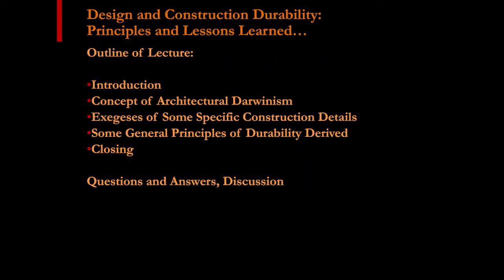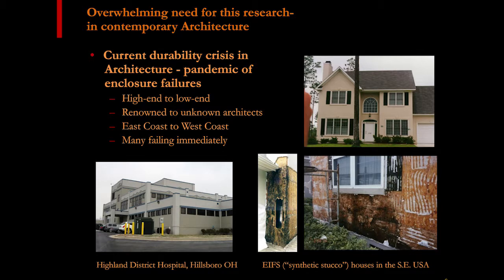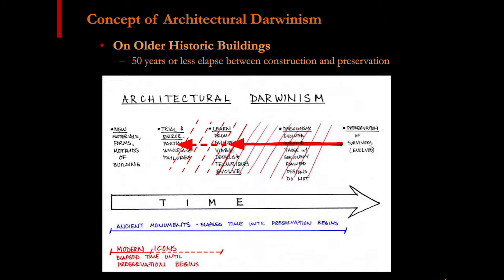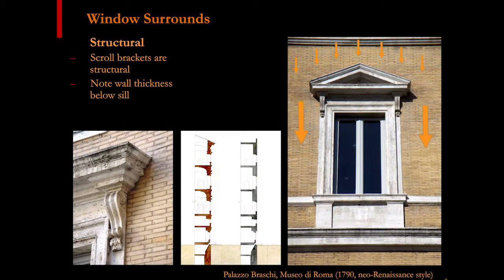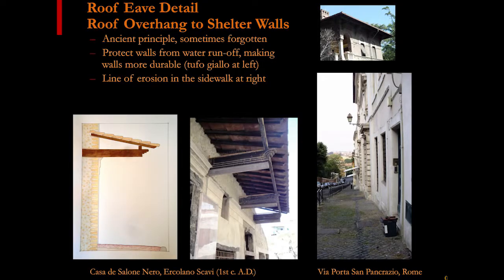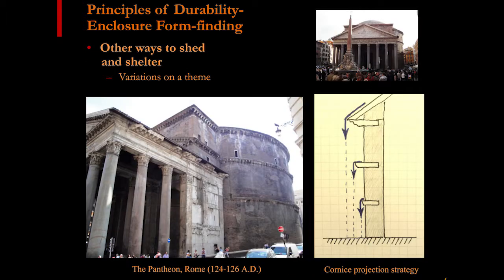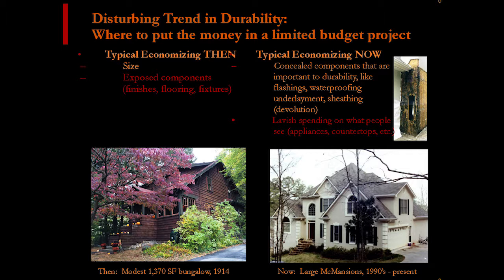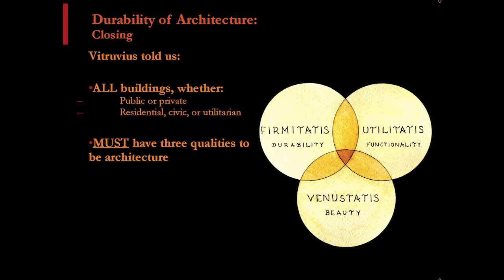In the Footsteps of Vitruvius, Matthew Bronski, ICAA New England